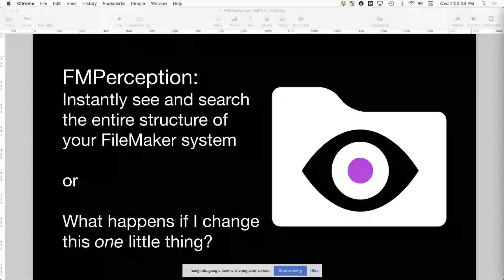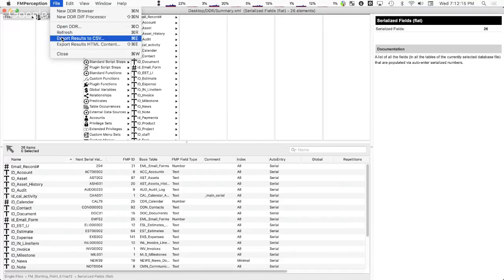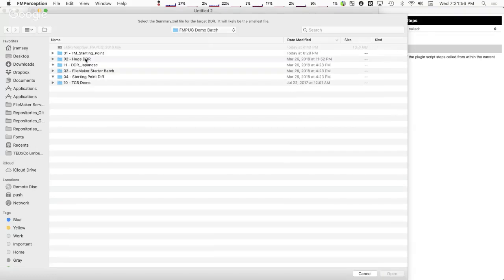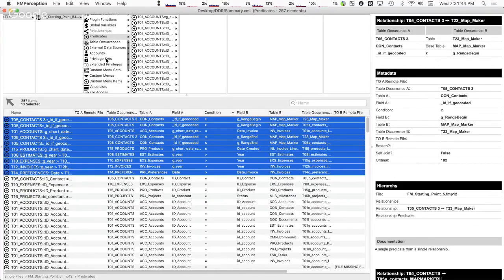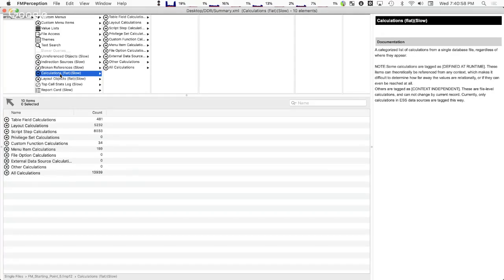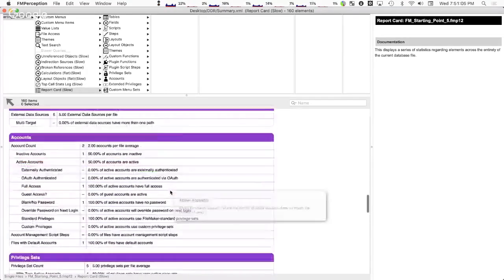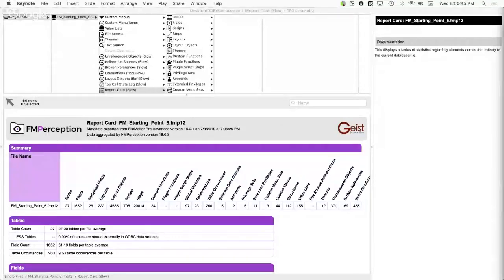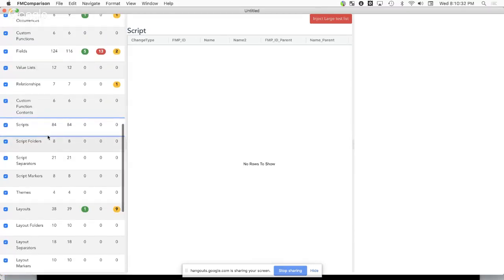FMPerception - Atlanta FileMaker Developers Group July 2019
Dave Ramsey, developer of FMPerception will present a deep dive on FMPerception.  Even if you’re an active, daily user, there are power-user features that can take your FileMaker game to the next level.  And if you’re not a user, you’ll gain a solid understanding of this lightning-fast tool, and how it can fit into your every day development process.  We’ll talk about how it can not only make you a faster developer, but a better developer.